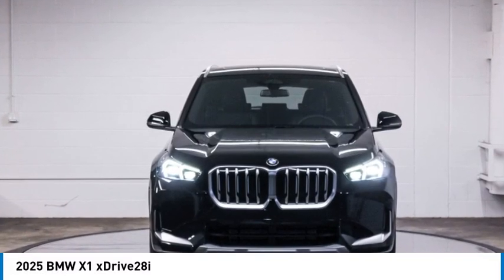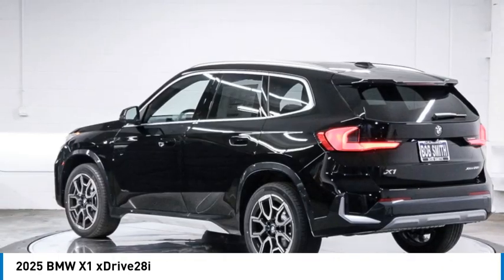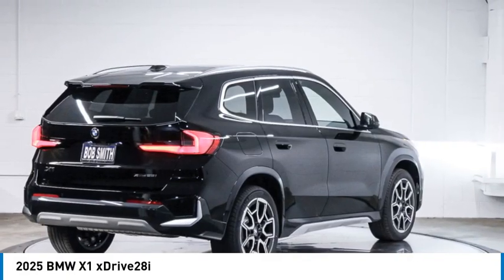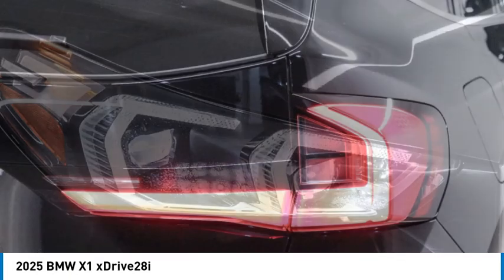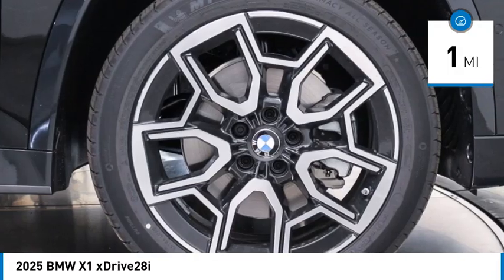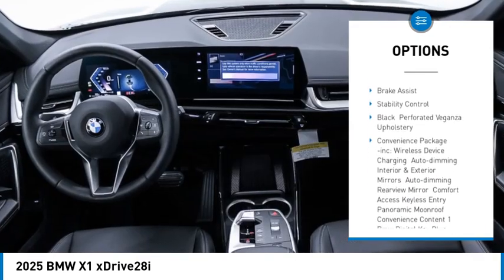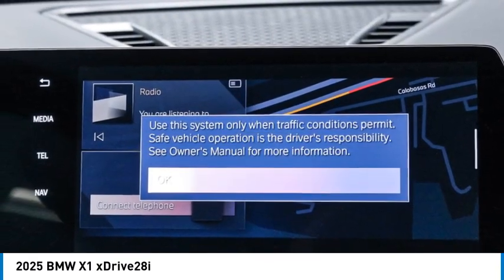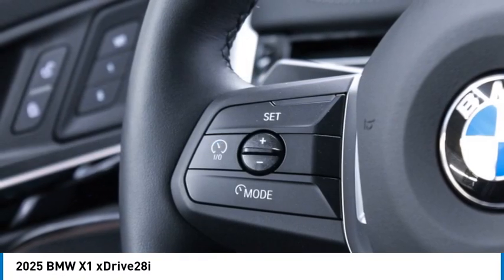2025 BMW X1 S5094075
2025 BMW X1 xDrive28i

24500 Calabasas Rd.

Welcome to the Future of BMW MINI Car Buying! Step into the future of car buying with Bob Smith BMW MINI's streamlined ONE-Person sales process and competitive online deals, designed to make getting your new vehicle exciting and effortless!Introducing the 2025 BMW X1 xDrive28i in Jet Black exterior color, a true masterpiece of engineering and style! * *Model:* X1 xDrive28i * *Year:* 2025 * *Make:* BMW * *Body Style:* Sport Utility Vehicle (SUV)/Multi-Purpose Vehicle (MPV) * *Exterior Color:* Jet Black * *Interior Trim:* Black Perforated Veganza * *Engine:* 2.0L 4-Cylinder producing 241hp * *Drive Type:* All-Wheel Drive (AWD) * *Safety Features:* * Front and side airbags in 1st and 2nd rows * Knee airbags for driver and passenger * Lane Keep Assistance system * Blind Spot Monitoring * Automatic Emergency Braking for pedestrians * Rear Cross-Traffic Alert * *Additional Features:* * Keyless Ignition * Daytime Running Lights * Parking Assistance * Top Speed: Variable * *Warranty:* Standard BMW WarrantyThis BMW X1 combines performance, luxury, and cutting-edge technology in one remarkable package. Don't miss your chance to own this exceptional vehicle!